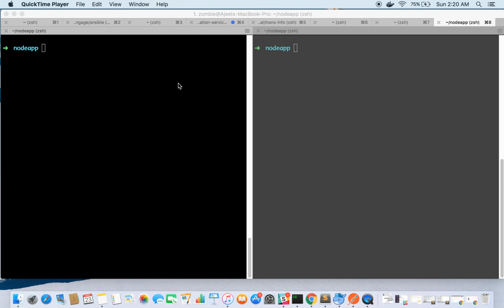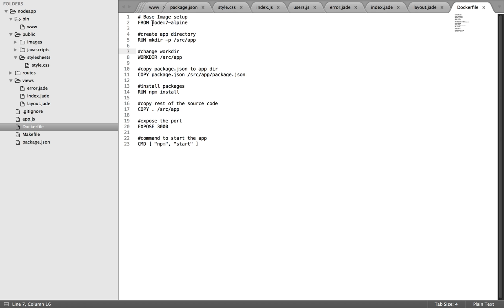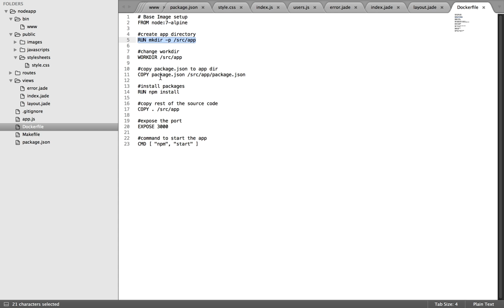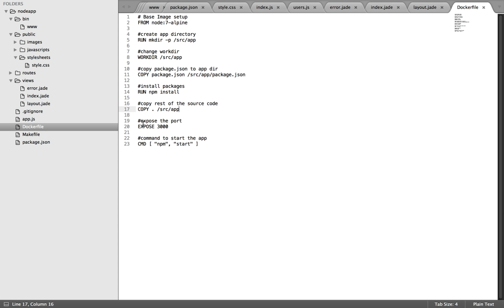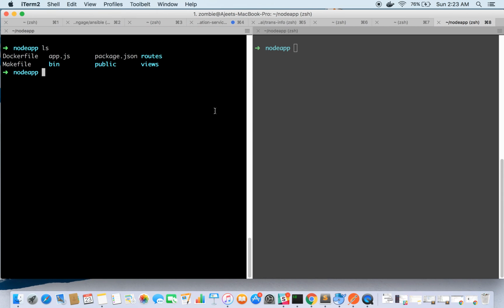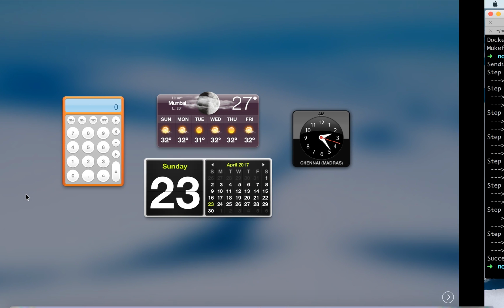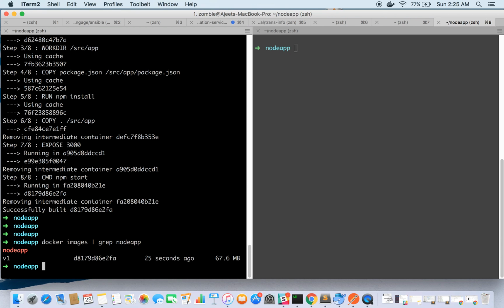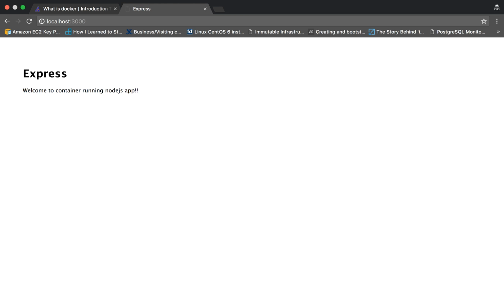Deploy nodejs app as container | Docker Tutorial 4 | How To Run Nodejs App In Docker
This is the 4th part of the Docker Tutorial series on - "How to deploy or run nodejs app in container".